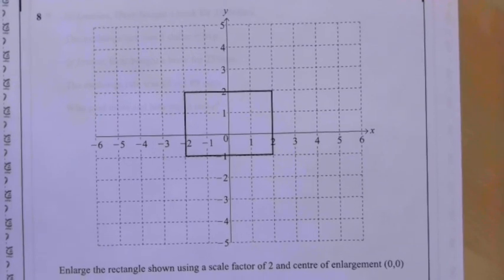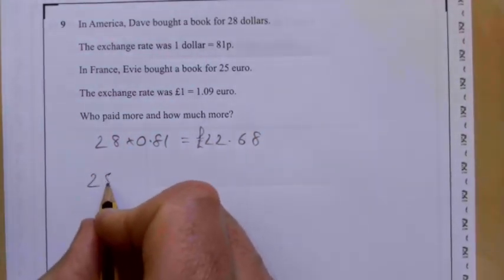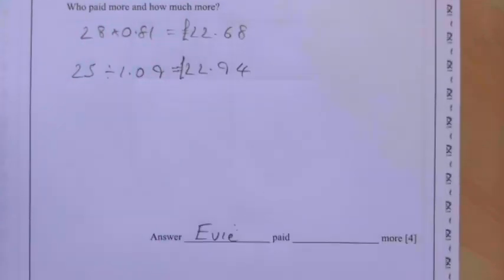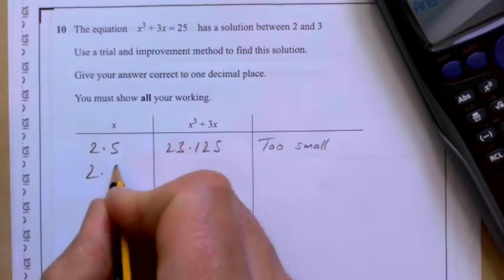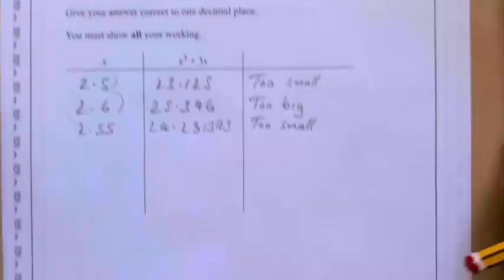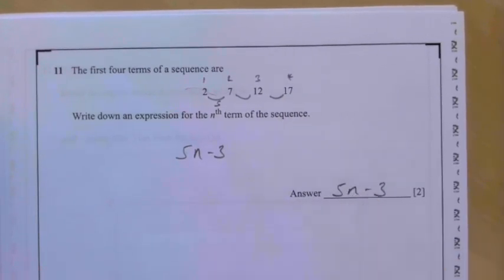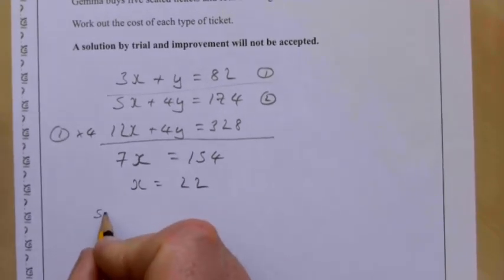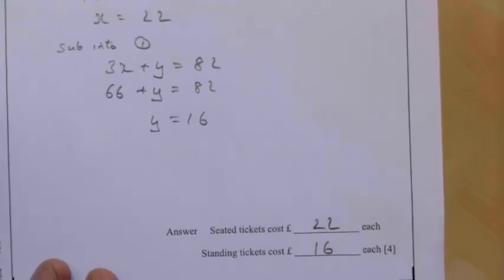CCEA - GCSE Maths - M7 Paper 2 January 2020